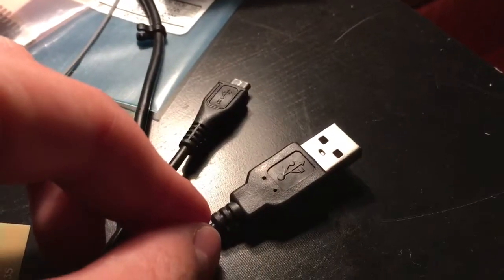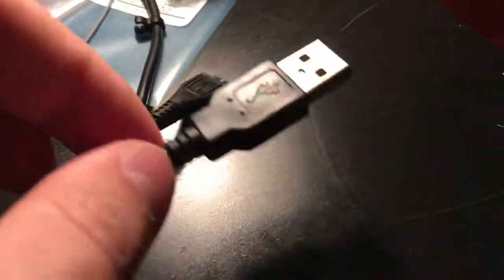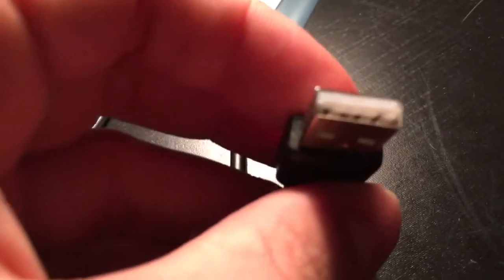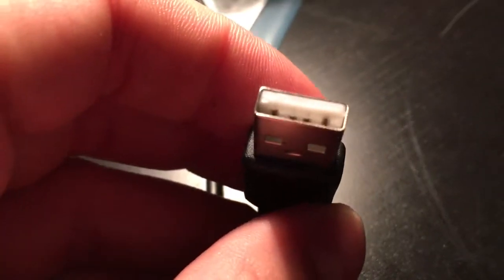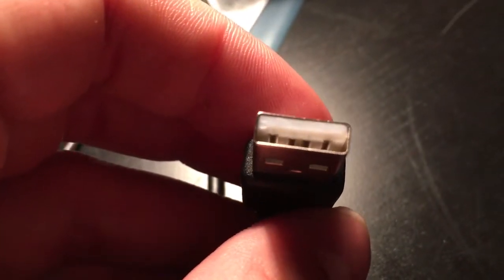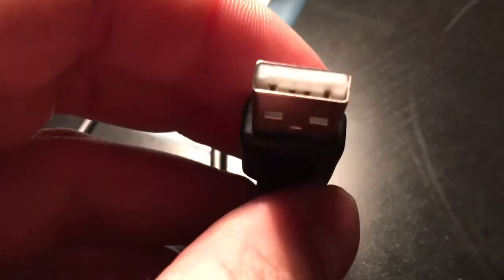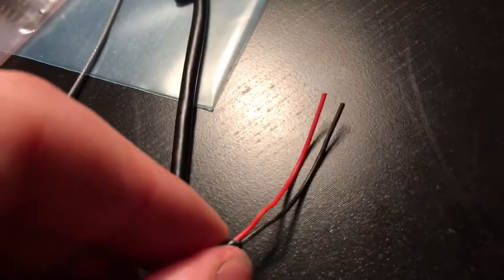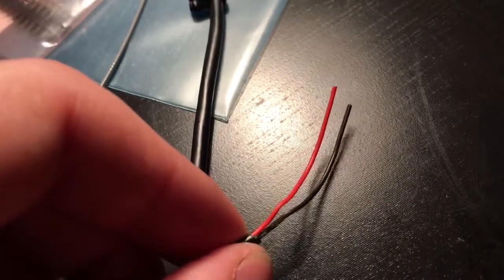Fixed connection to Adafruit Feather 32u4 FONA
Broken USB cable :-@